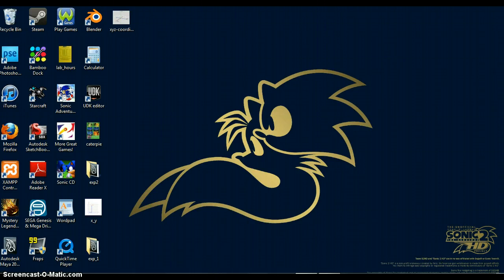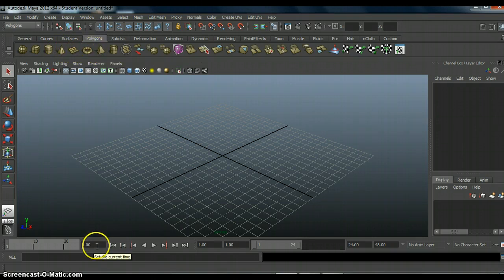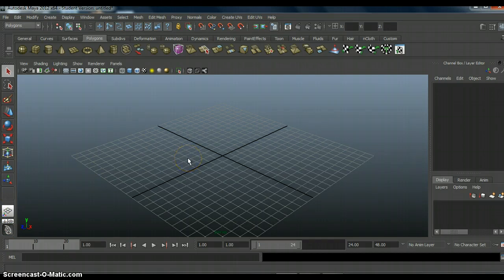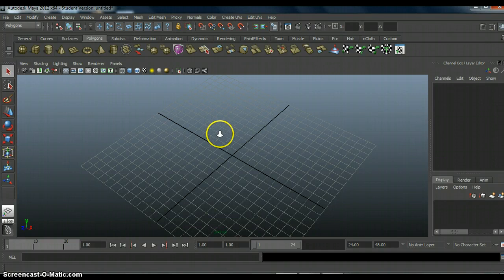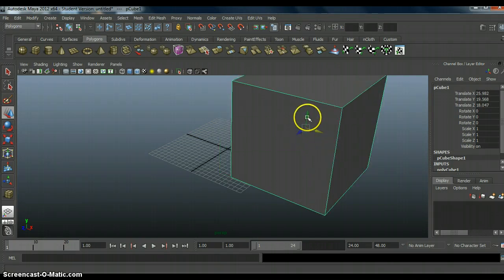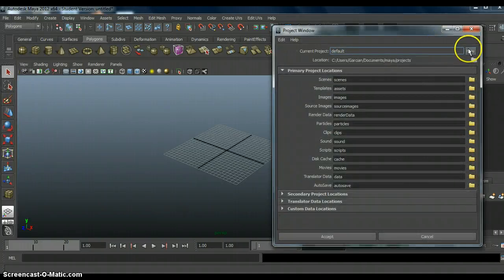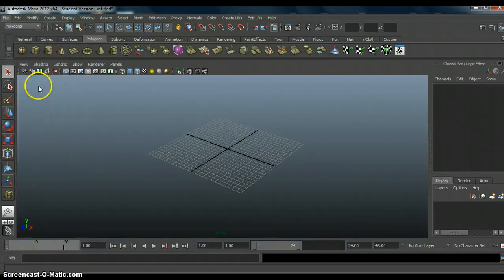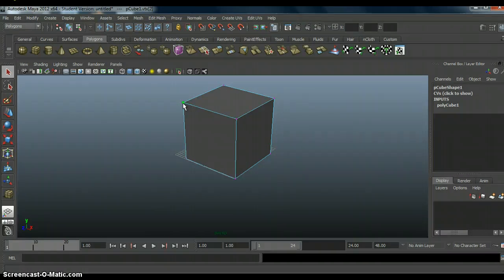Maya Tutorial Part 1 Intro to the Interface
Part one of a two part maya tutorial for CA 195